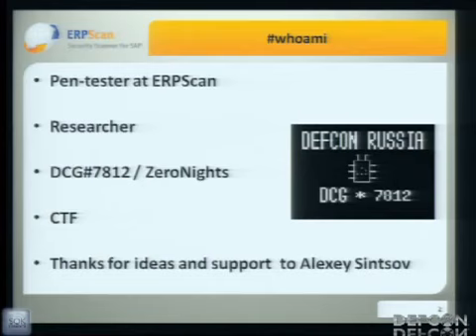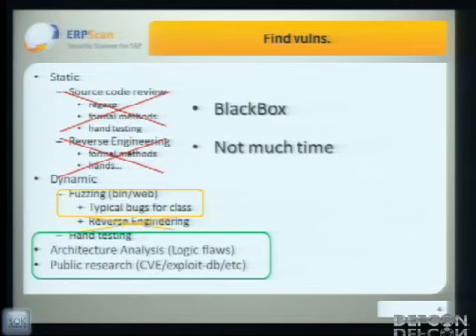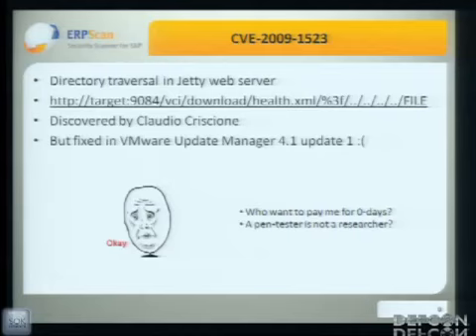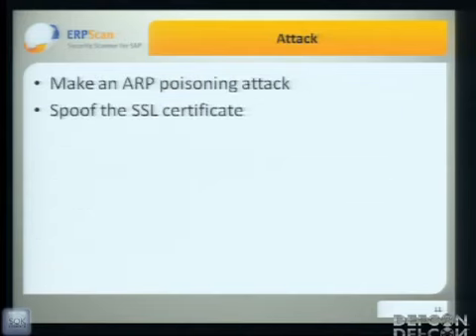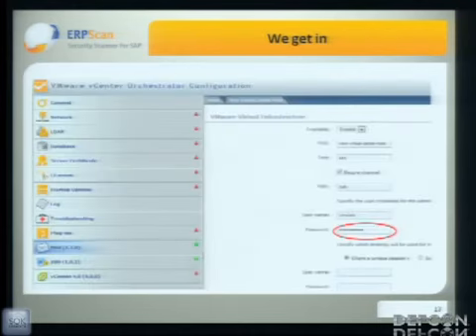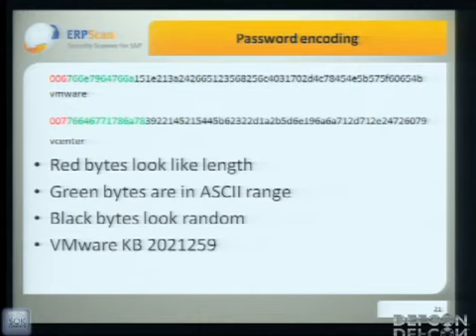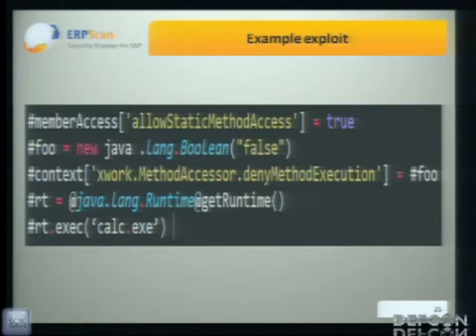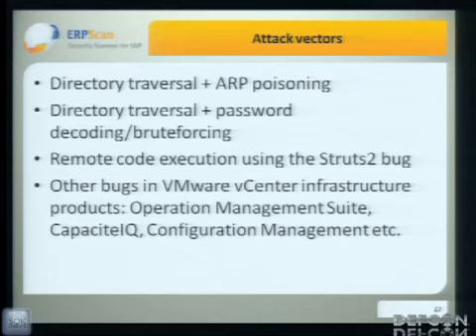DEFCON 20 How to Hack VMware vCenter Server in 60 Seconds